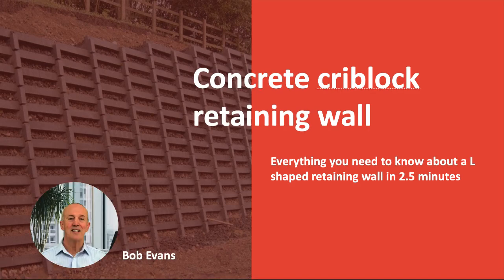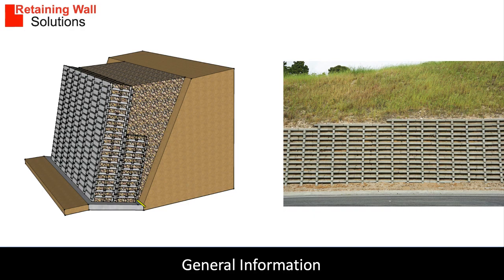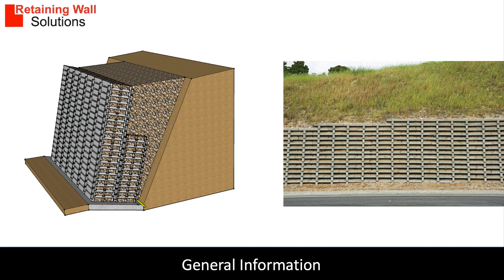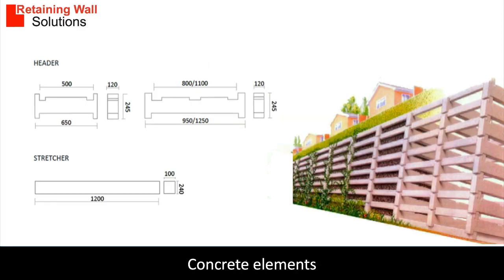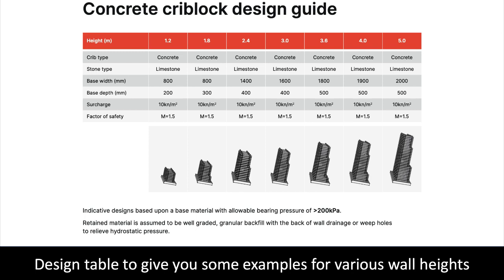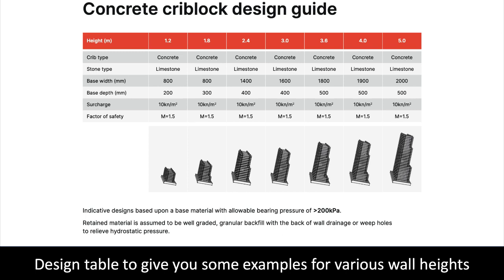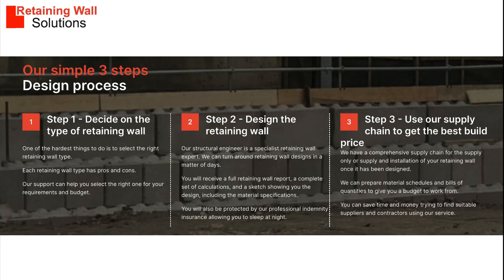Criblock wall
A criblock retaining wall is built using precast concrete elements. They are made into cribs (frames) 1.2m wide

 x 0.6m, 0.9m, 1.2m and 1.5m deep. Each crib is approximately 200mm high and filled with stone.

The design principle is gravity, and the design is similar to a gabion basket, except the precast concrete elements add a little more mass.

Concrete criblock walls are typically built by a specialist contractor. A local contractor with some training can also construct them.

Concrete criblock retaining walls are ideal for high retaining structures over 3m high. They are used in highways, rail and housing projects.

Concrete elements
The precast elements to make the cribs are called stretchers and headers. Stretchers run the length of the wall. Headers run from the front to the back on the wall.

The stretchers and headers lock into each other using notches built into the headers.

Stretchers are 1.2m long, whereas headers are 0.65m, 0.95m, and 1.25m long.

Criblock wall design table

The table shows you typical sections of concrete criblock at various wall heights. The table has been developed to calculate budgets. Do not use the table for your project. Every project is different and needs to be designed by a structural engineer.

The higher the wall design, the wider the frames need to be at the bottom of the wall.

Criblock walls are typically inclined to allow gravity to reduce the wall’s mass and keep the design economical.

Free draining fill is required to backfill behind the criblock structure with a land drain at the bottom to reduce any risk from hydrostatic pressure.